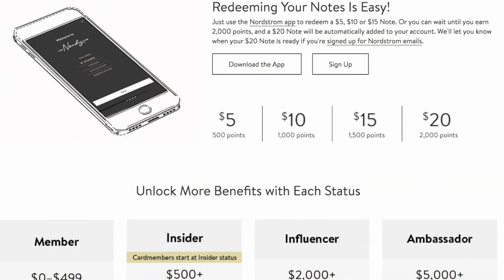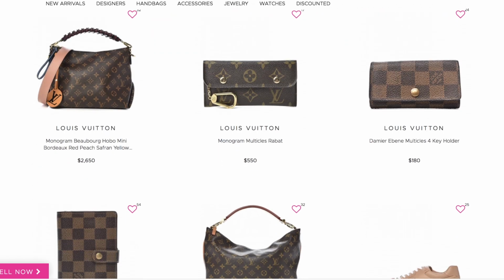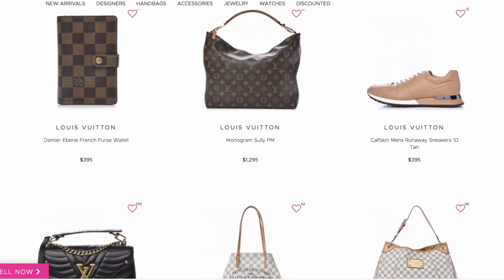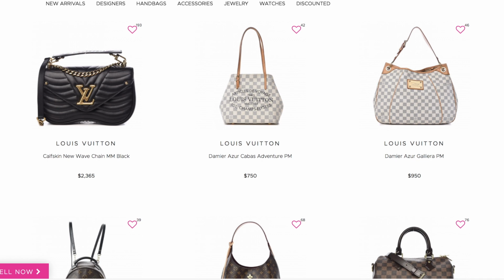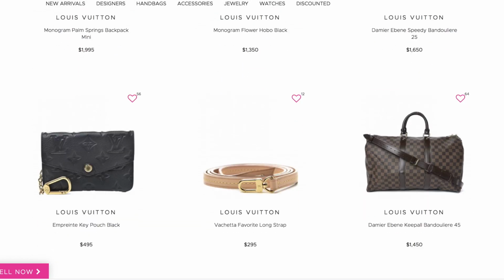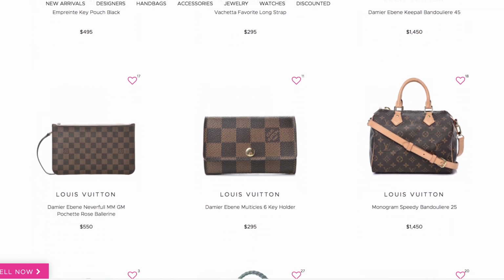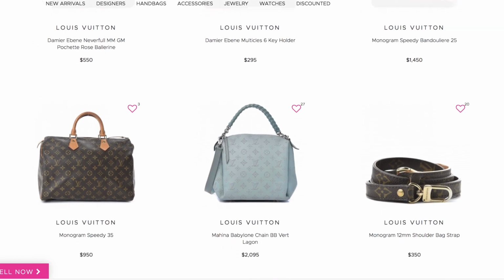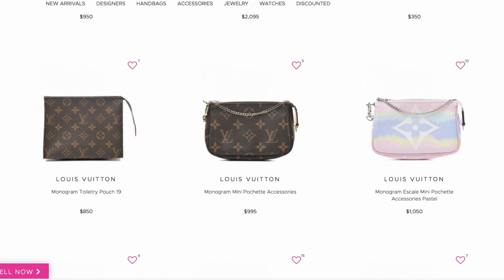Never Pay Full Price For Louis Vuitton!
5 Easy Ways To Get Discounts On Louis Vuitton! Sharing my secrets to get Louis Vuitton on sale or for a discounted price!

Planning a wedding? Get $50 to spend when you use THIS wedding registry

Daily Harvest, get 3 free smoothies off your order with code "Christina"

Earn 40,000 Southwest rapid rewards points to use for FREE flights! My favorite card for travel!

Write Me:
Christinabtv
Miami, FL
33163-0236